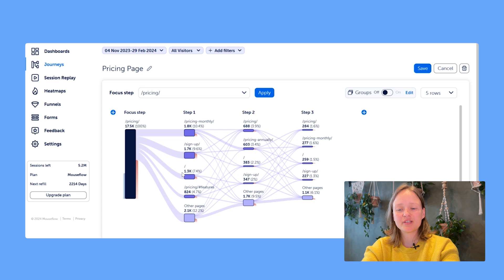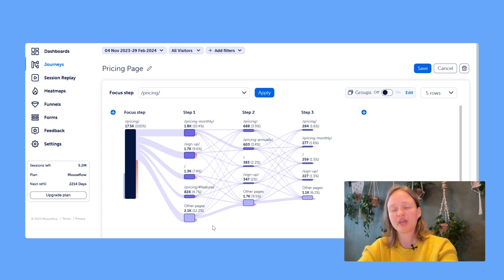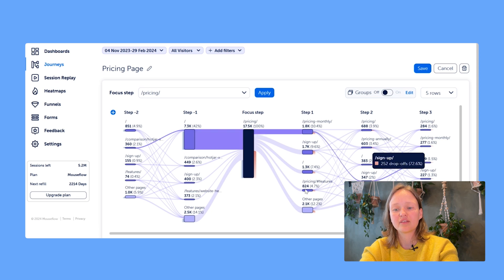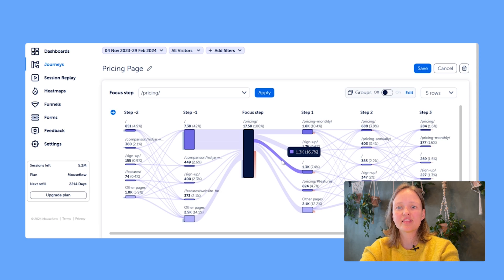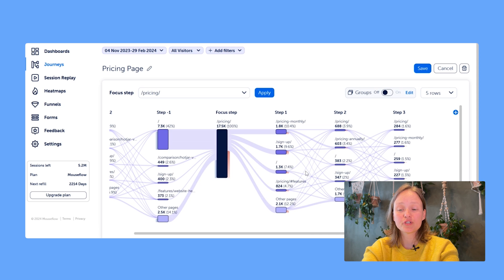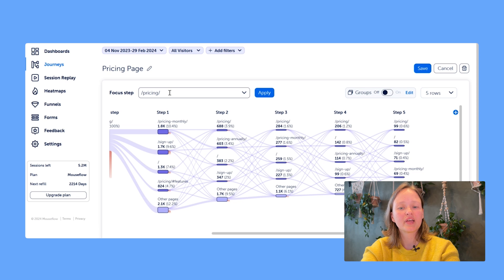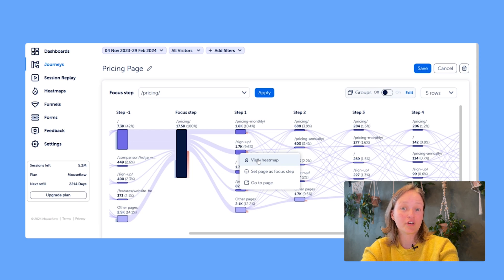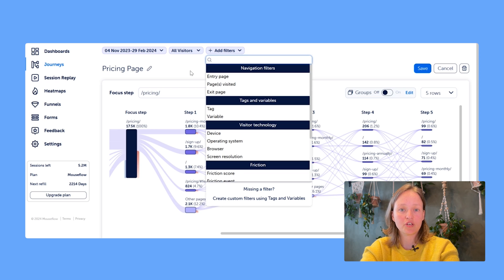Analyzing Your Customer's Journey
In this tutorial, Hanna explains how to analyze customer journeys to uncover actionable insights for your business. Learn how to interpret key metrics like drops, entries, and link percentages, identify bottlenecks, and optimize customer paths to improve conversions. Discover how to:

- Track user behavior through each step of their journey
- Analyze entry and drop-off points to reduce bounce rates
- Use heatmaps to understand why users act (or don’t act)
- Apply filters to segment data by devices, campaigns, and more